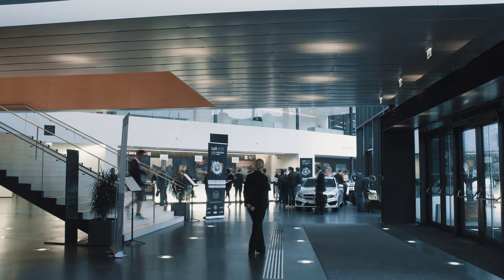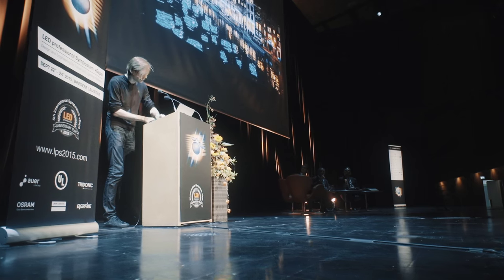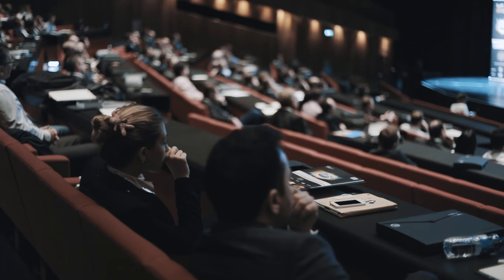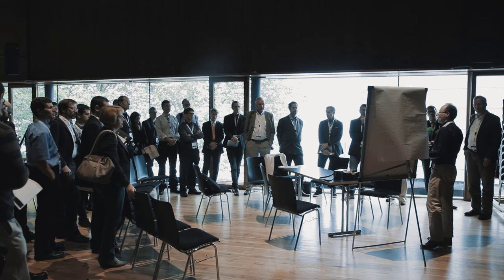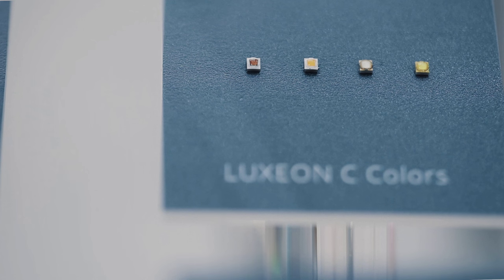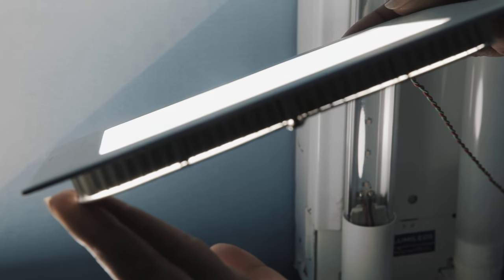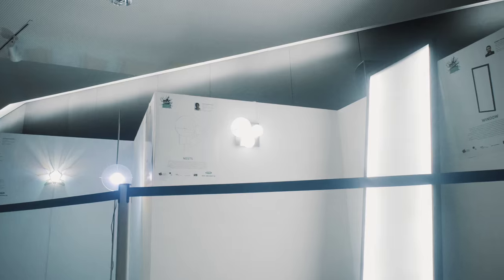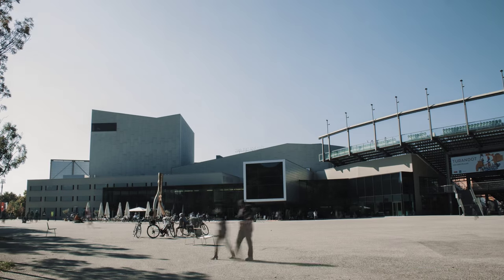LED professional Symposium +Expo 2015 (LpS 2015)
The annual LpS event in Bregenz, Austria, is Europe’s foremost lighting technology event for people in industry and research. “Trends and Technologies for Future Lighting Solutions” in the fields of general, industrial and architectural lighting will be the major topics in Bregenz. The LpS 2016 event will emphasize “Smart Technologies for Lighting Innovations” and cover the latest trends in applications.

The 6th International LED professional Symposium +Expo will take place in Bregenz on September 20th-22nd, 2016.